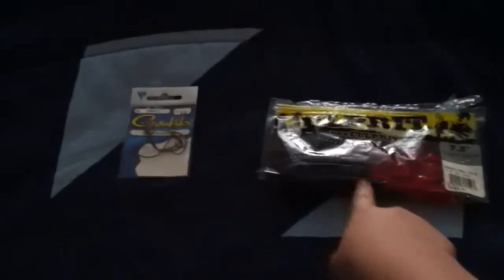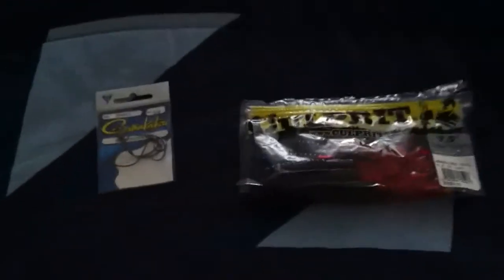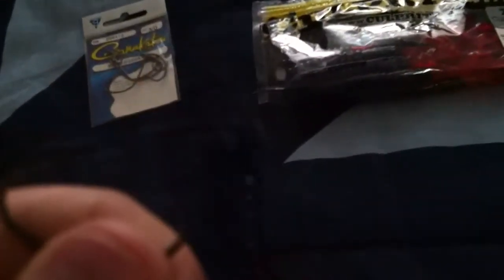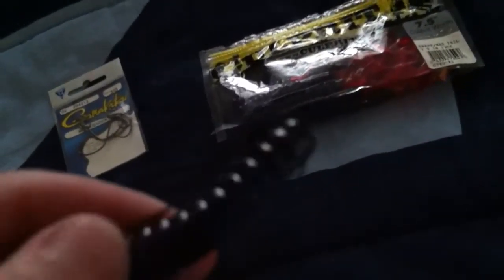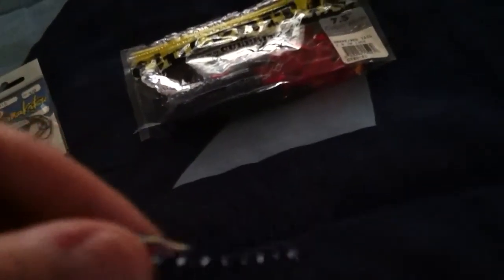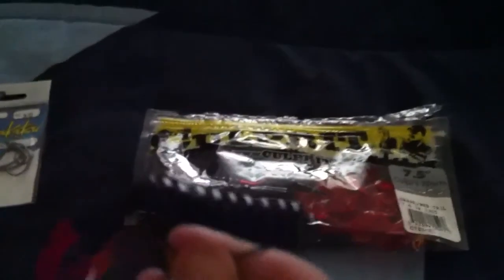Texas Rigging A 7.5 in. Culprit Worm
Showing you how to rig a worm weedlessly.